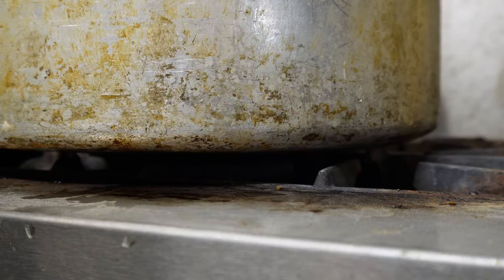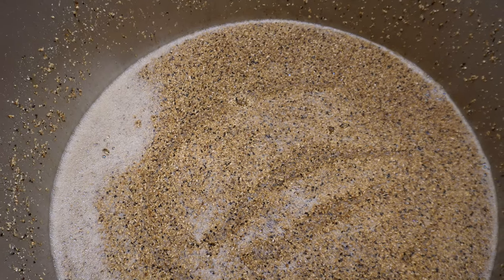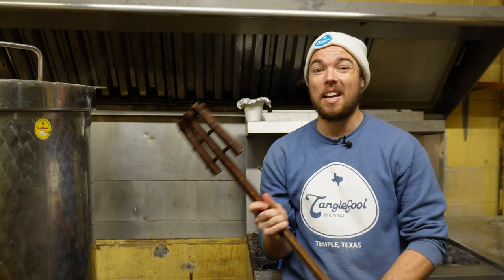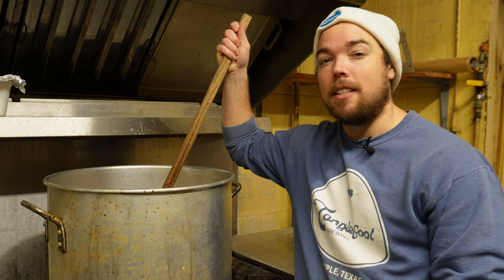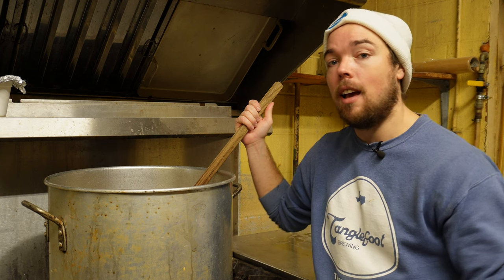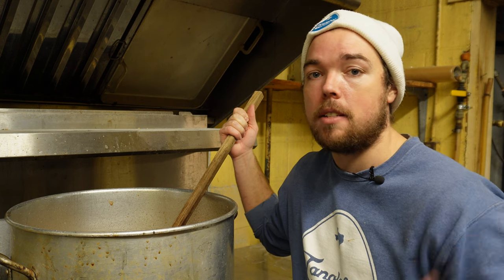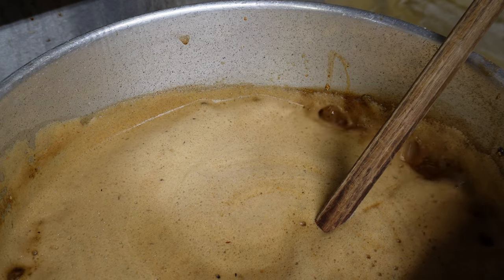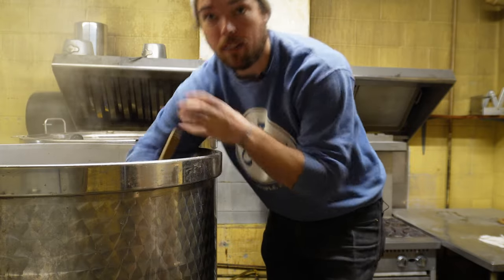What Is A Decoction Mash? (Explained)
What is a decoction mash? Why is decoction important? Is decoction necessary to brew great lager?
All of these answers and more in the video!

When it comes to decoction, there are a lot of opinions, and I'm no exception. Do it or don't,  but at least know why you should.

Na Zdraví

Tanglefoot Brewing is a small Czech lager focused brewery in Temple, TX. In 2021 the brewery opened in the back of my family's BBQ restaurant that had been operating for 53 years. The restaurant has since closed and Tanglefoot has now taken over the entire space. This YouTube channel was started to  document the process of opening, running and growing a small craft brewery.